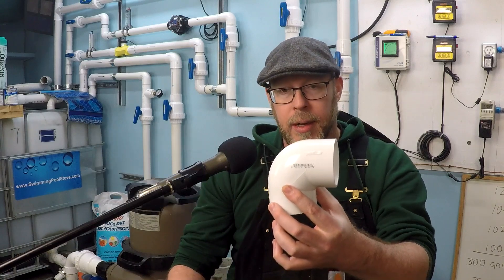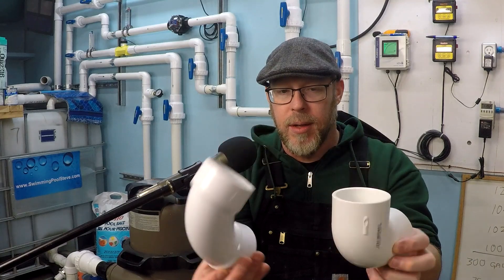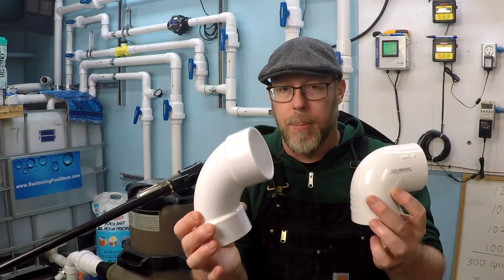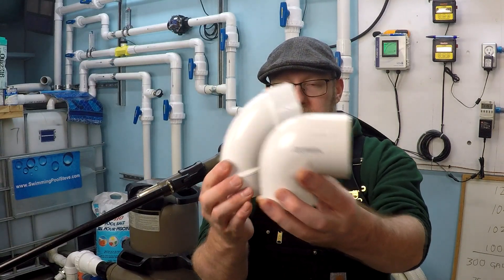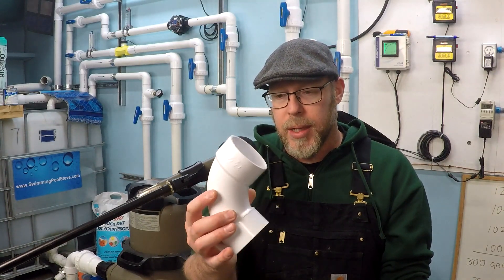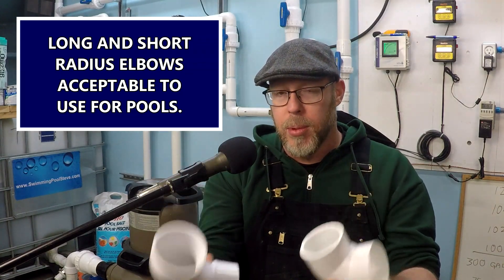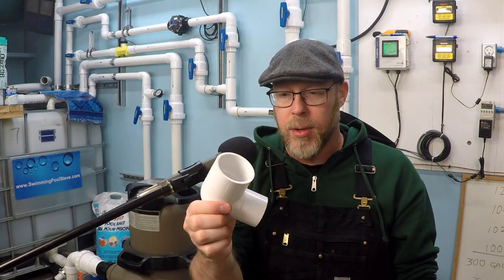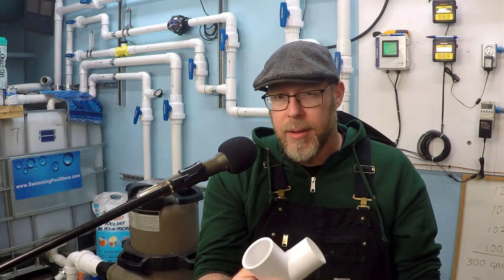What Is a PVC Sweep Elbow?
this video talks about what a sweep elbow is versus a short radius 90 fitting or a street elbow fitting.  The longer and more gradual of a turn the less efficiency loss in the fitting.  These add up for your pool when you need a dozen or more of them.  This is why it is important to choose the correct fittings for plumbing your pool which is a sweep elbow, ideally, when you have the space to facilitate using it.  When you are tight for space then the short radius 90 is definitely acceptable to use.